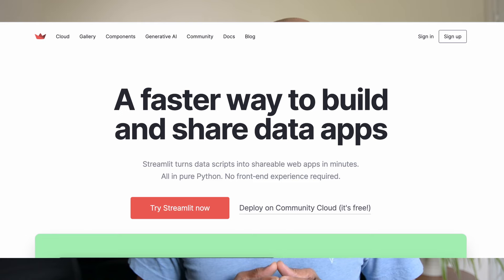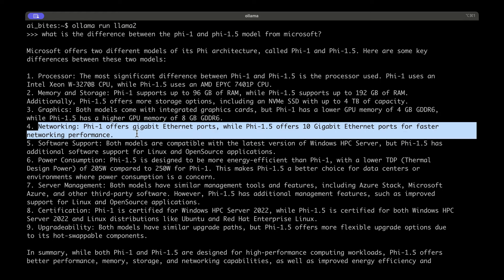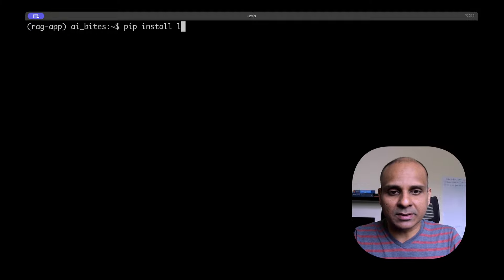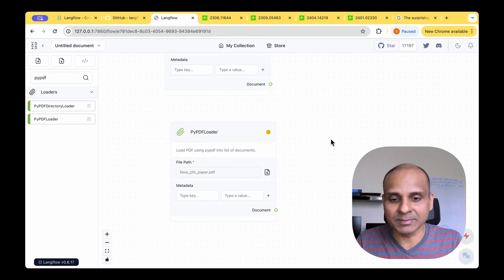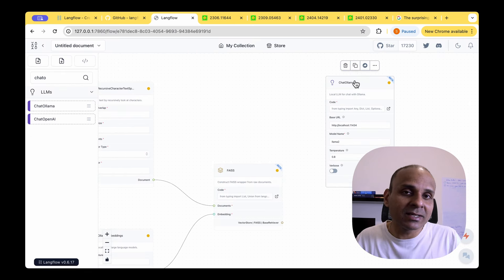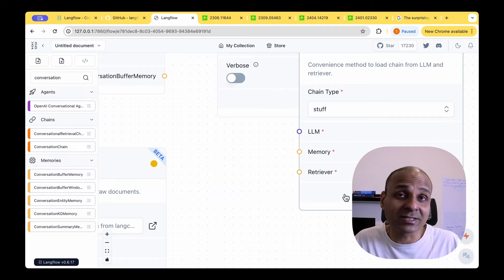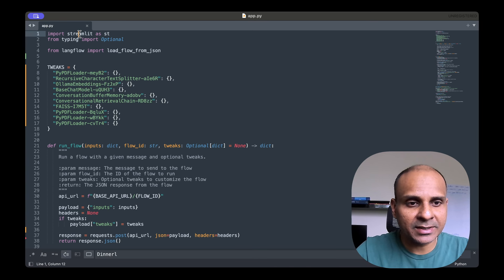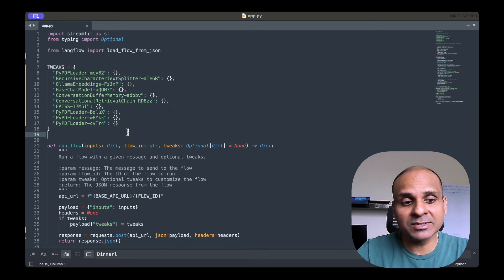Build a RAG app using LangFlow + @streamlitofficial with minimal coding | LangFlow crash course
Can AI explain itself? In other words, if I take an AI model and ask it questions about any other AI model, I would expect it to answer my questions. But it turns out that the model simply doesn't know about any other models. Can a simple workaround for this problem lie with Retrieval Augmented Generation or RAG.
I developed a chat app using LangFlow and StreamLit with minimal coding and solved this very problem. It uses a RAG pipeline in the backend. I provided the retrieval system with all the papers on the Phi series of models developed by Microsoft and eventually, the system was able to answer my questions about the Phi family of models.

So in this video, I will walk you through how I went about developing the pipeline and along the way demonstrate how easy it is to develop a chat app using LangFlow.

⌚️ ⌚️ ⌚️ TIMESTAMPS ⌚️ ⌚️ ⌚️
0:00 - Intro
1:11 - Problem with existing LLMs (LLAMA2 example)
 2:09 - LangFlow Installation
3:18 - LangFlow UI walkthrough
3:45 - Building a pipeline with LangFlow
10:30 - Compiling LangFlow
12:40 - Exporting LangFlow pipeline as JSON
14:00 - Getting StreamLit working with LangFlow
15:04 - StreamLit code walkthrough
19:08 - StreamLit app demo
20:50 - Extro

I am a Machine Learning researcher/practitioner who has seen the grind of academia and start-ups. I started my career as a software engineer 15 years ago. Because of my love for Mathematics (coupled with a glimmer of luck), I graduated with a Master's in Computer Vision and Robotics in 2016 when the now happening AI revolution started. Life has changed for the better ever since.